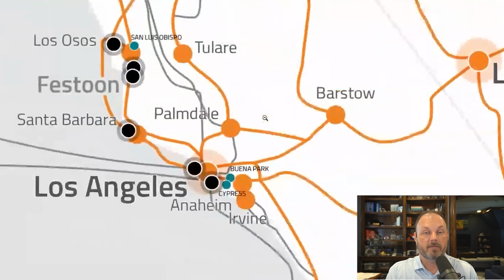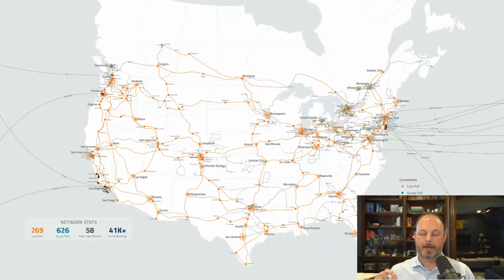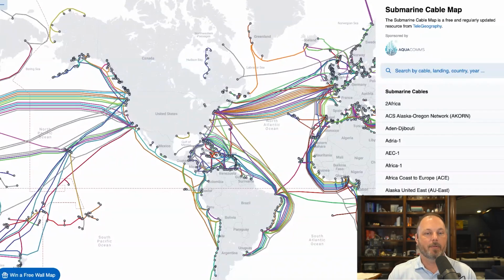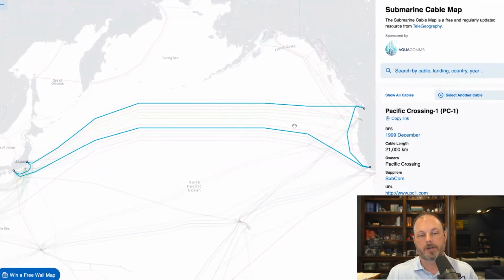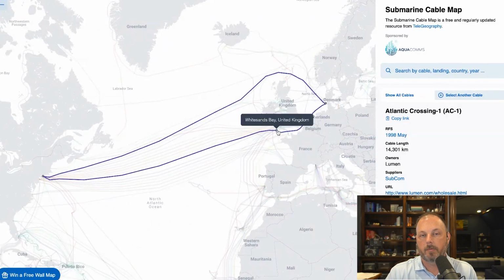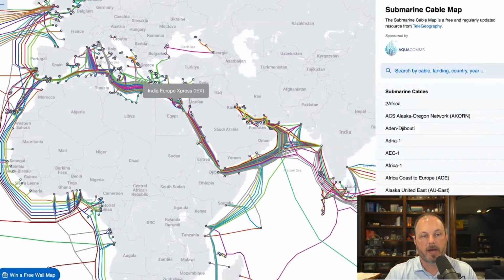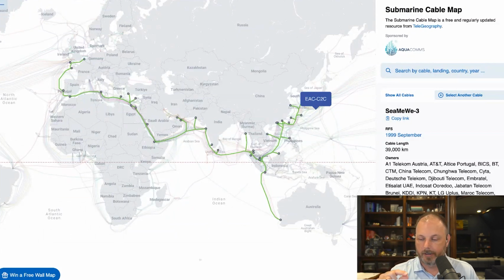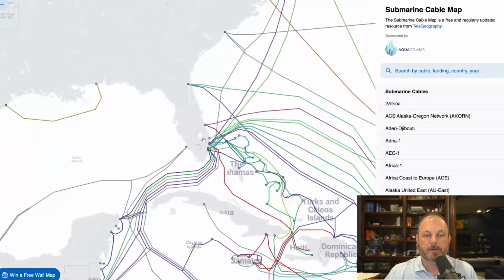Behind the Curtain: How Your Internet Access is Controlled by a Handful of Companies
Who really owns the internet? It’s not as decentralized as you might think. A small group of telecom giants controls the fiber optic networks and undersea cables that power global connectivity. They decide how fast, how reliable, and how expensive your internet access is.

In this episode, Max Clark reveals the hidden architecture of the internet—how fiber maps dictate connectivity, why oceanic cables are crucial to the global economy, and what happens when these networks fail. Whether you’re in business, tech, or just someone who relies on the internet daily (which is everyone), this episode will change the way you see digital access.

The truth about internet control is hidden in plain sight - tune in now!